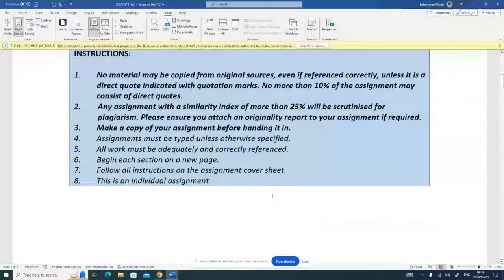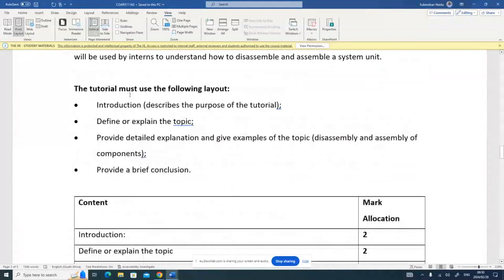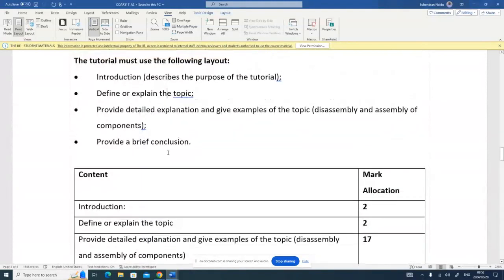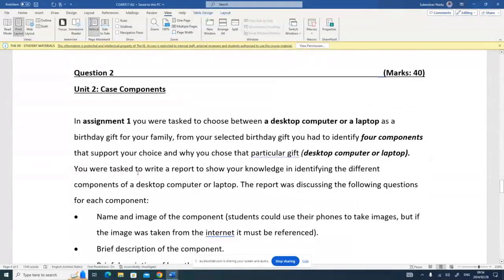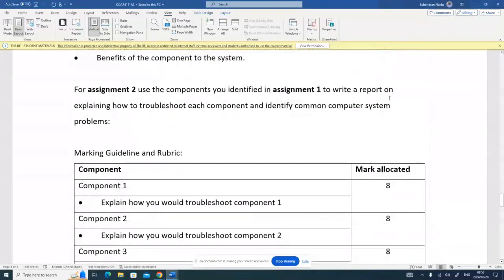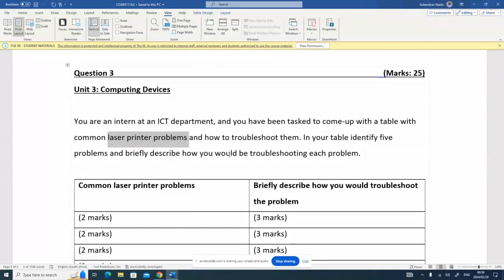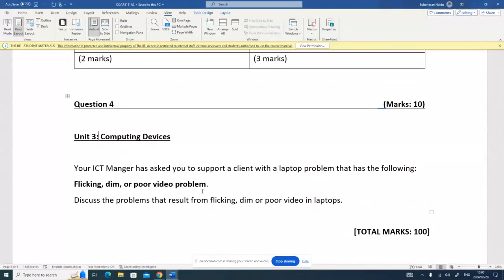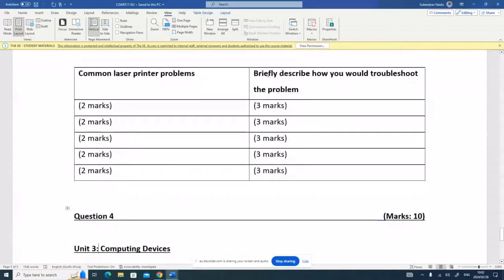COAR5111 2025 Assignment Two Discussion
00:07
Discussion on assignment two for computer architecture.
00:33
Assignments must be typed unless specified.
00:53
Overview of questions in assignment two.
01:28
Question one involves creating a tutorial on assembling and disassembling a computer system.
06:10
Question two focuses on identifying components of a computer system.
09:02
Question three tasks interns with troubleshooting common laser printing problems.
11:00
Discussing printing problems associated with a laser printer.
11:23
Supporting a client with a laptop problem involving flickering or poor video.
11:57
Researching and addressing issues related to flickering or poor video in laptops.
14:12
Overview of the four questions in Assignment Two for Computer Architecture.
14:22
Introduction to the summative assessment or Assignment Three for Computer Architecture.